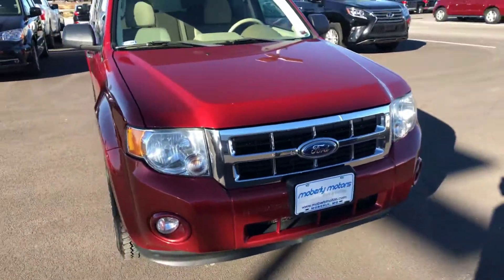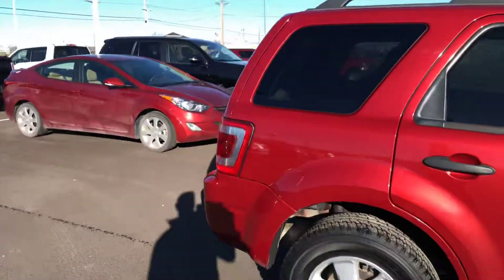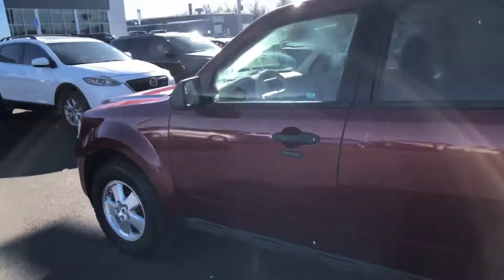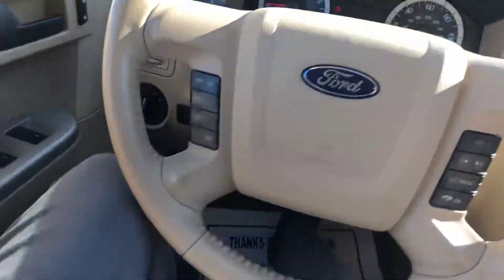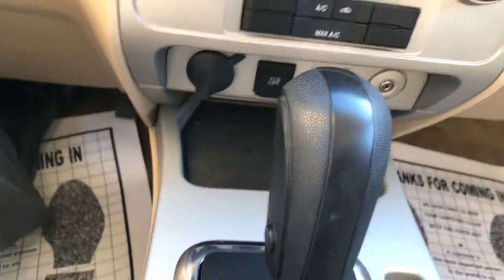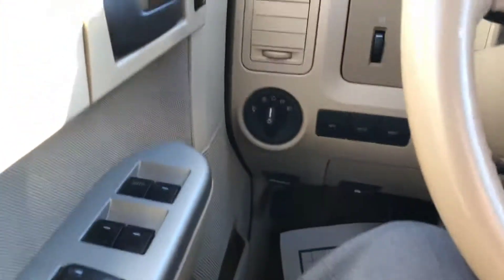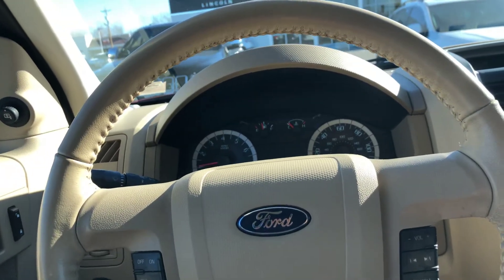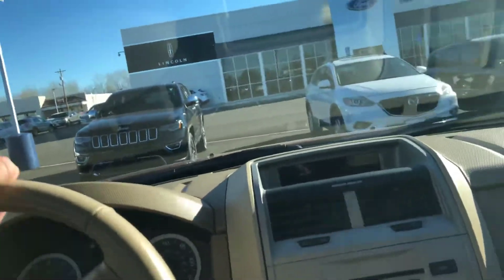2012 Ford Escape WalkAround